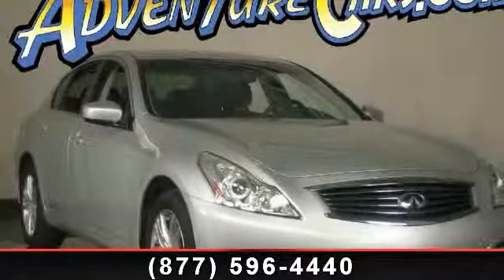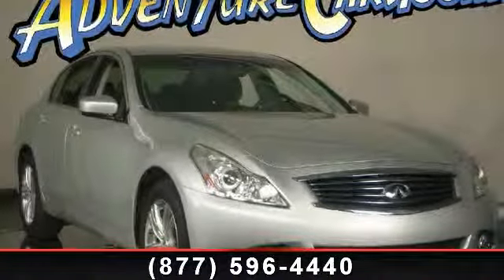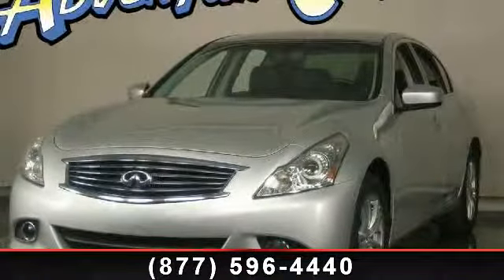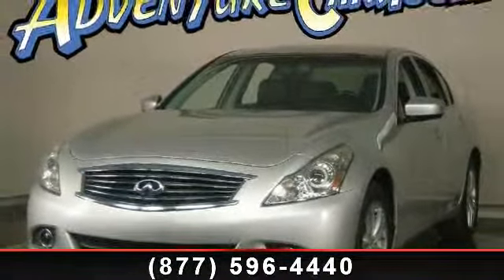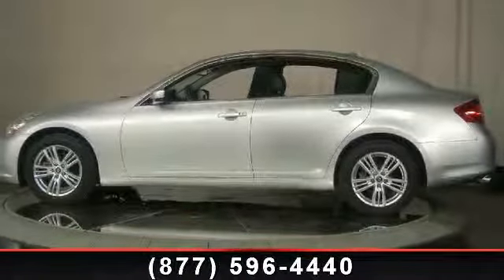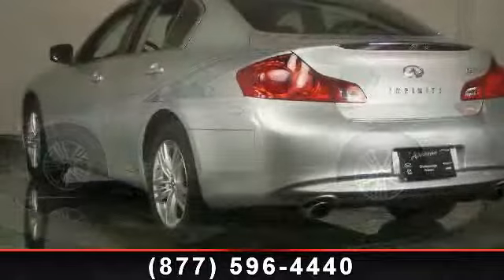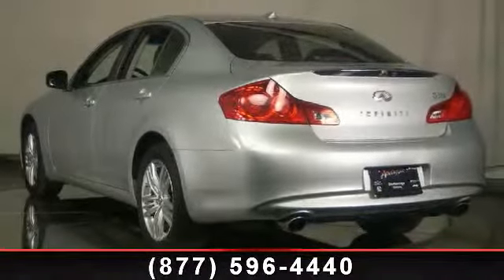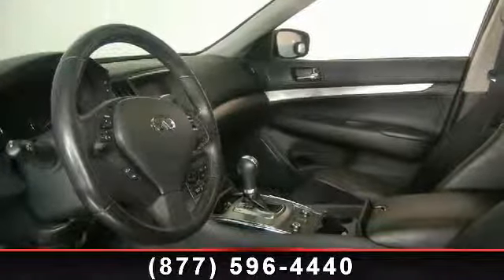2010 Infiniti G37 - Adventure Chevrolet Chrysler Jeep Mazda